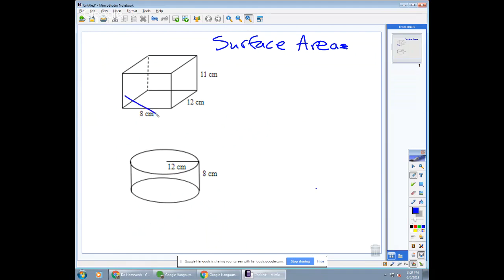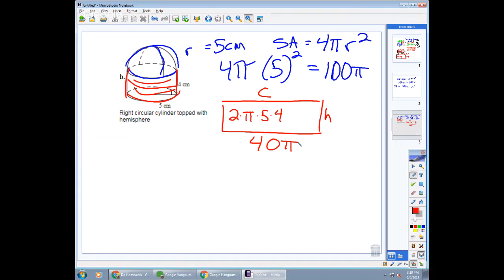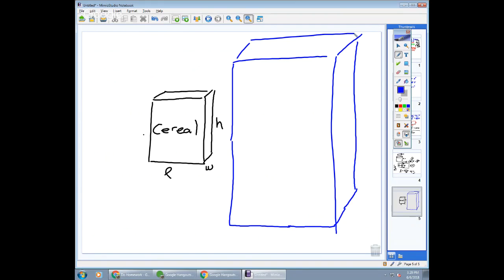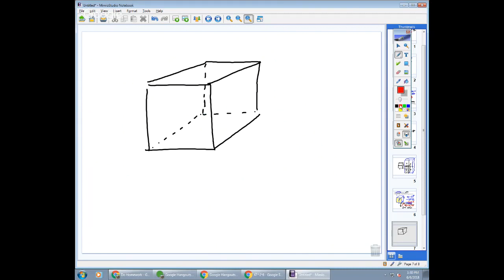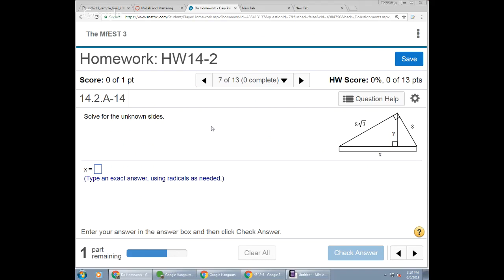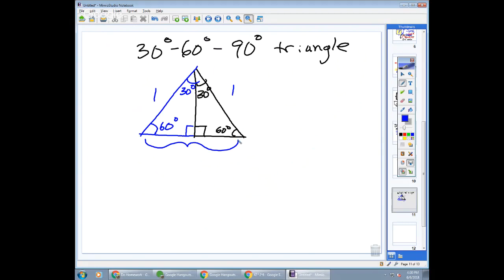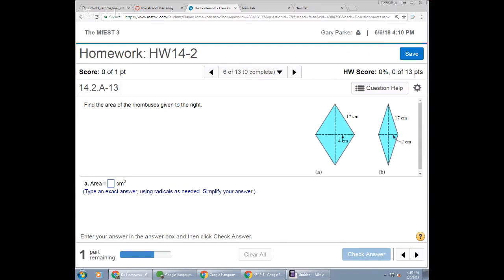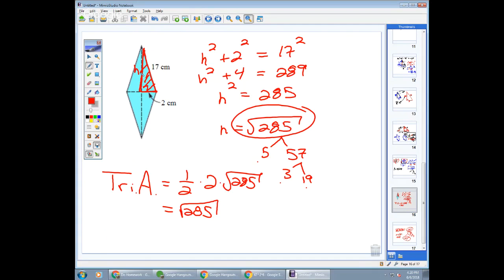MfEST Geometry Review